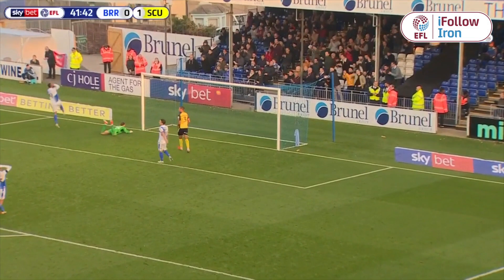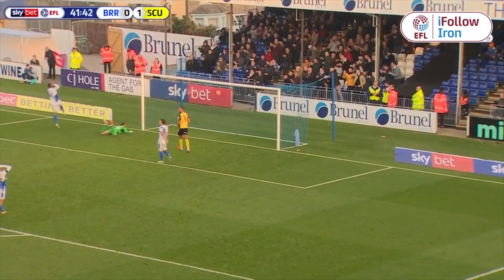🧤 Save: Jak Alnwick v Bristol Rovers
Another look at the pick of the saves from open play as Jak Alnwick denies Liam Sercombe at Bristol Rovers.